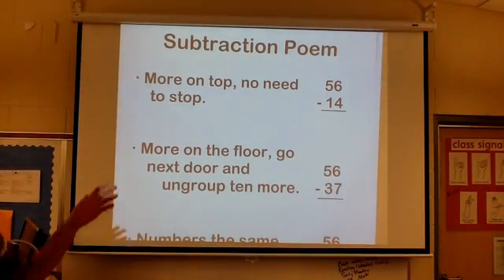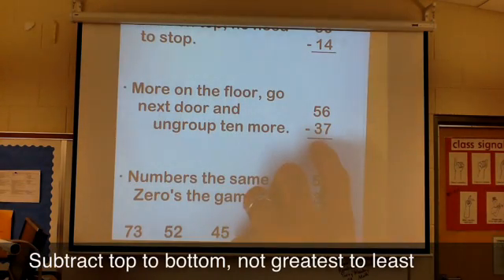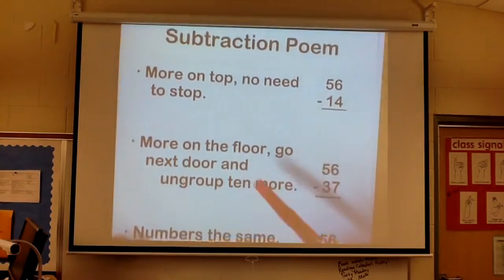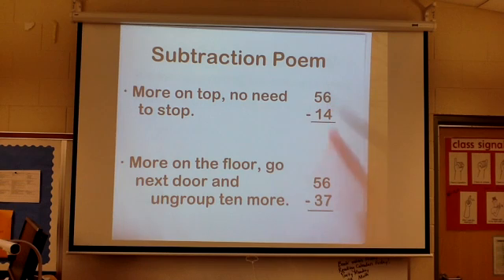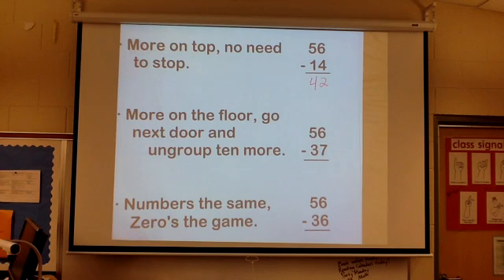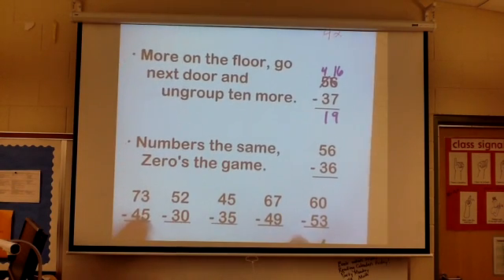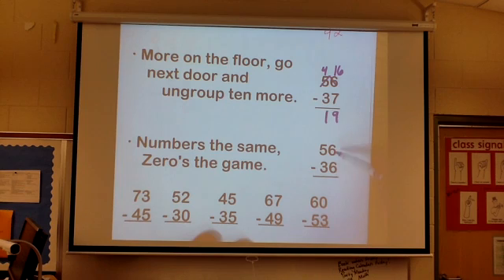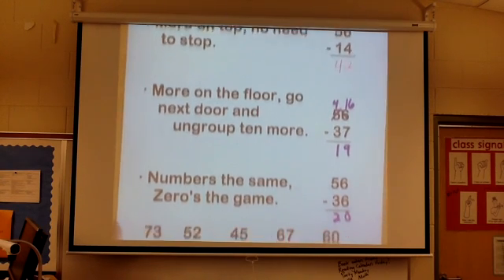Subtraction Poem - Math Video #10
This little poem helps kids to know when they need to ungroup.